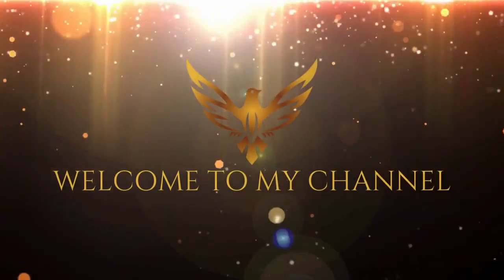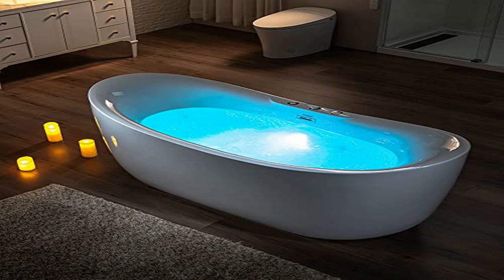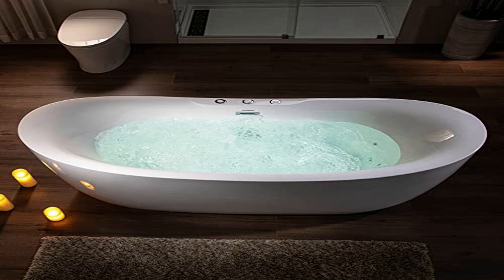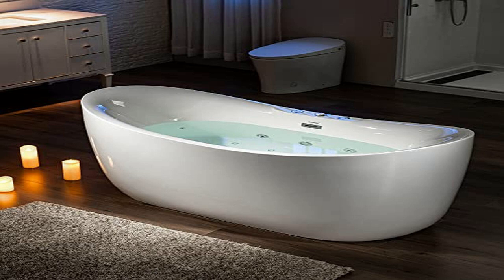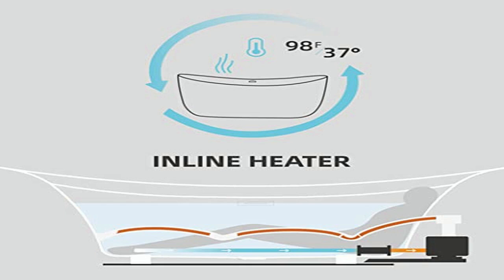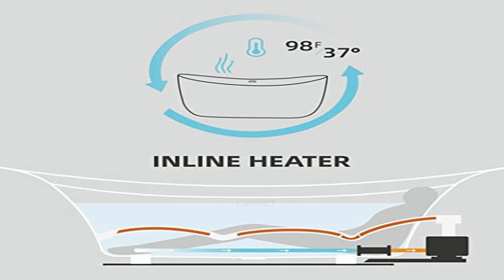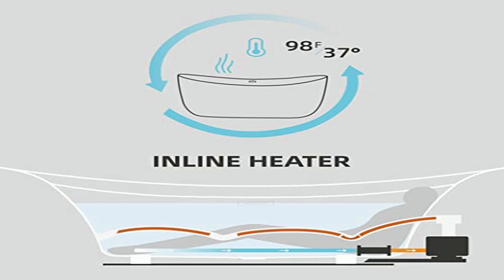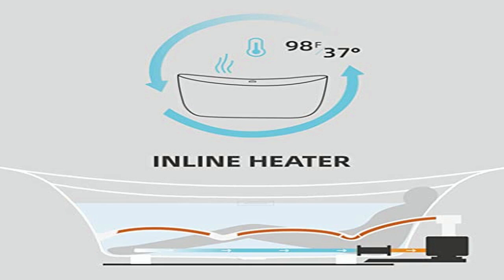WOODBRIDGE 7131 1 2 Double Slipper Honest Review 2026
WOODBRIDGE 71"31-1/2" Double Slipper Whirlpool&Air, Heated Soaking Bathtub

Check Price

Key Features:
DIMENSIONS AND SPECIFICATIONS]
WHIRLPOOL AND AIR BUBBLE]
HEATED SOAKING TUB]
JETS QUANTITY]
AIR MASSAGE]

00:04-00:26 Intro
00:26-00:51 Key Features
00:51-02:54 Real Use
02:54-04:15 Who Should Buy
04:15-04:41 Final Verdict